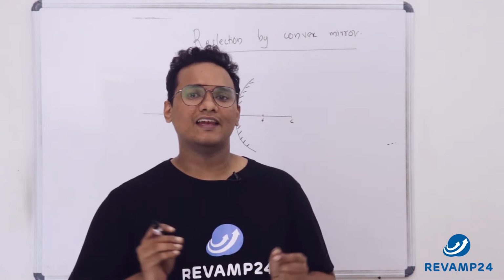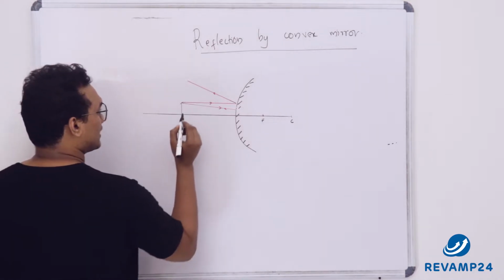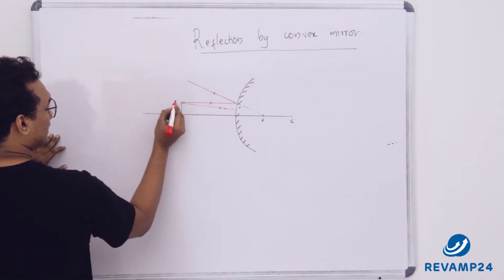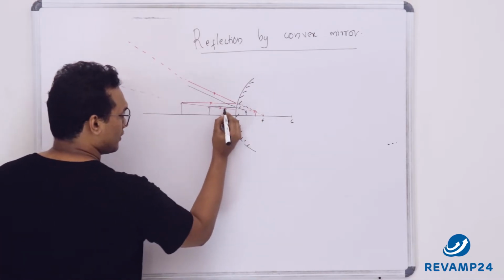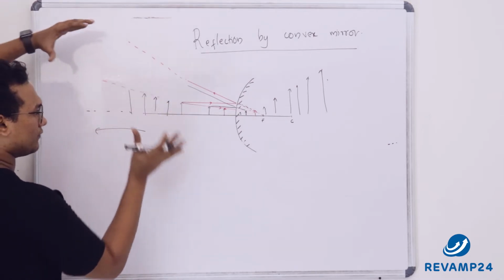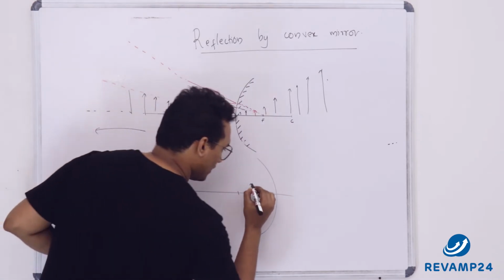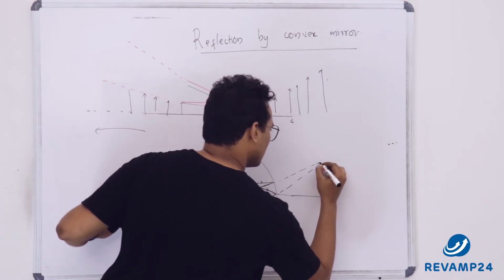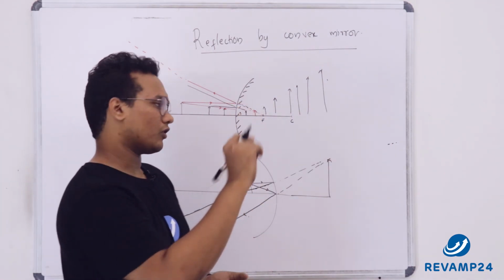Reflection By Convex Mirror || Class 12 || Physics || NCERT|| CBSE || CUCET || VITEEE || MHTCET